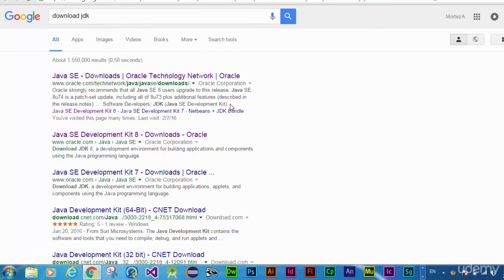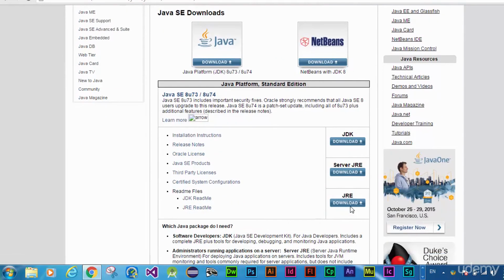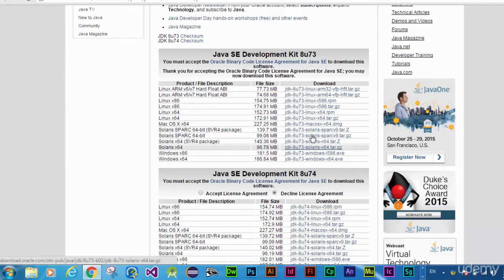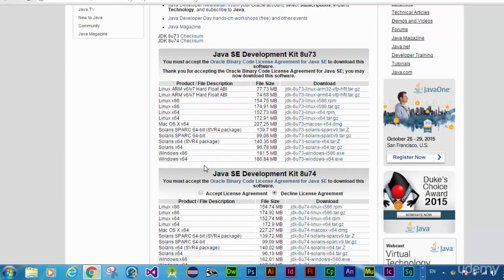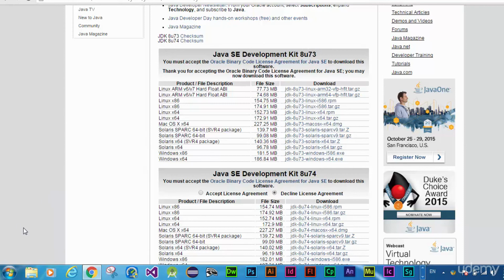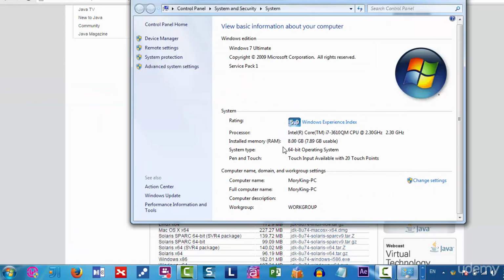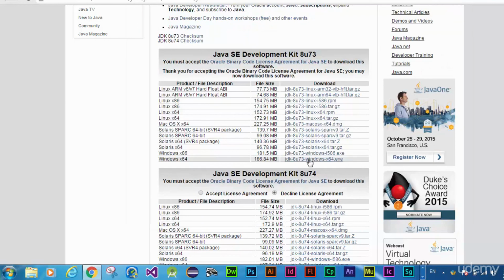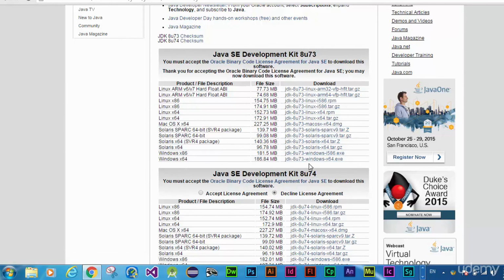Download and install the Java Development Kit 1